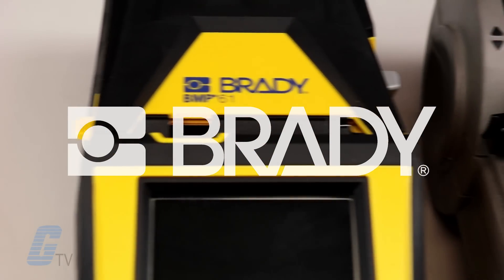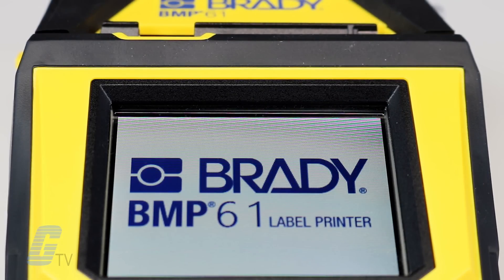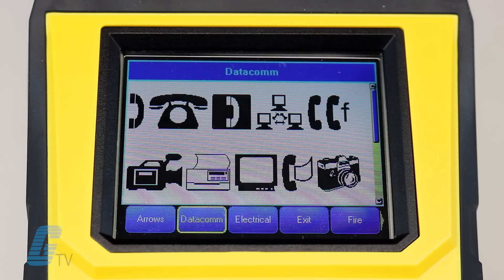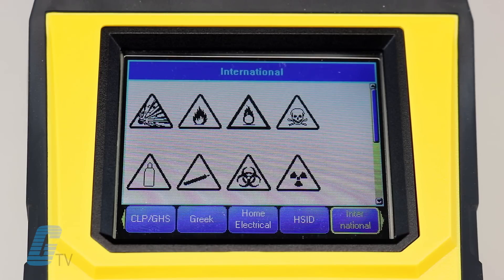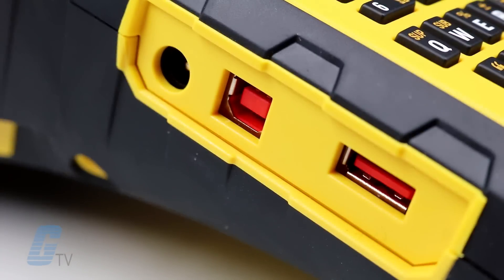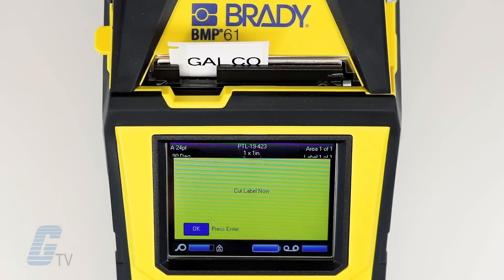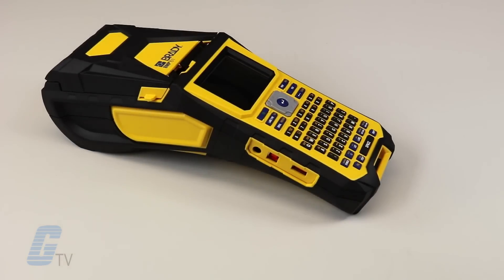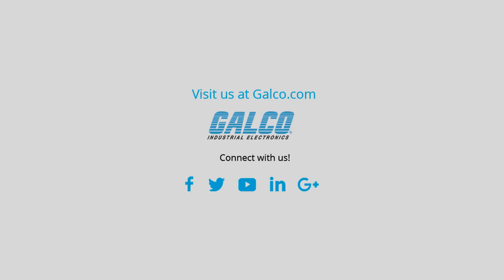Brady's BMP 61 series printer is replacing the previous TLS2200 model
Brady’s BMP 61 series printer is replacing the previous TLS2200 model printer, so we wanted to show you all of the improvements that you can expect in this new model.

The BMP 61 features a 300 DPI print head for higher quality, crisper prints over the 203 DPI print head found in the previous model. You will also find the new printer sporting a full traditional QWERTY layout keyboard rather than the ABC style keyboard found in the previous model. While the TLS2200 included 44 symbols and graphics on the keyboard, the BMP61 includes over 450 built-in industry symbols, with support for international symbols and downloadable graphic files.

A large, color, touchscreen display makes for a significant improvement over the TLS2200’s monochrome, non-backlit, and non-touchscreen display.